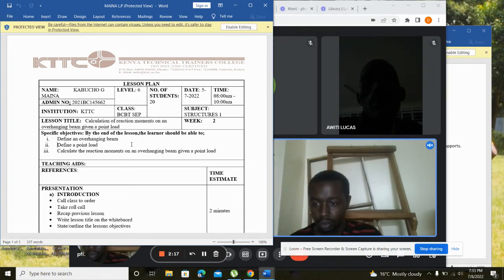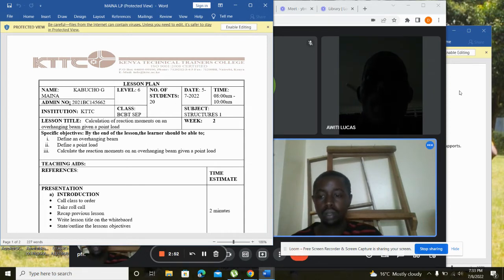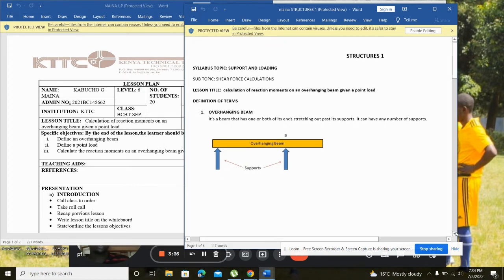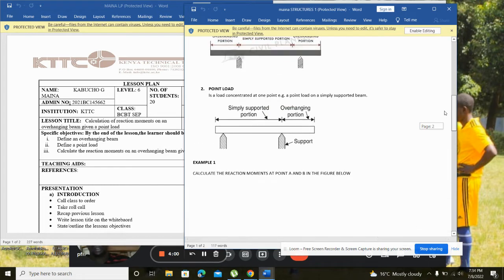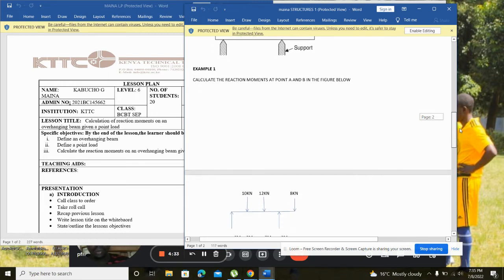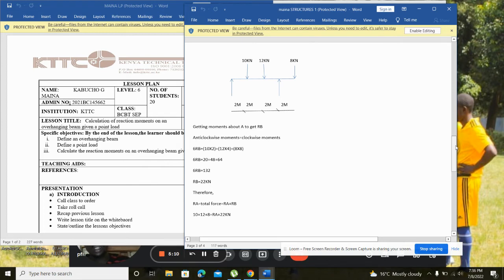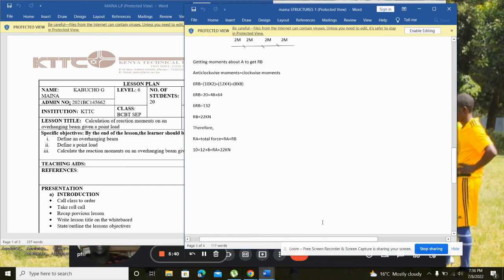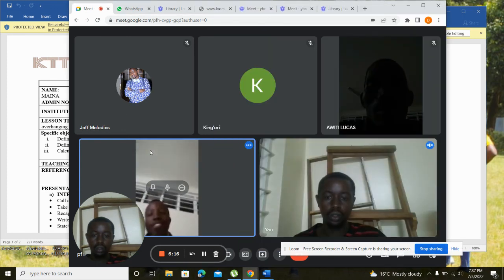Practice how to facilitate FaB courses